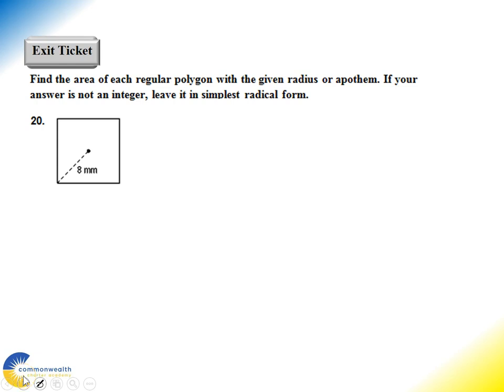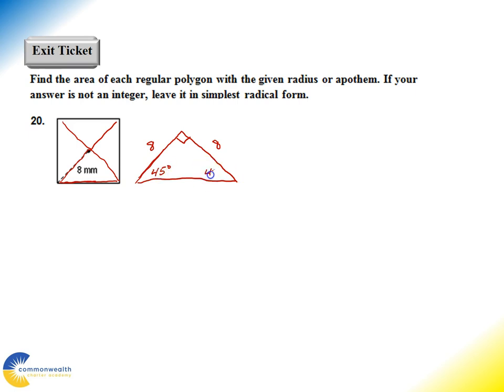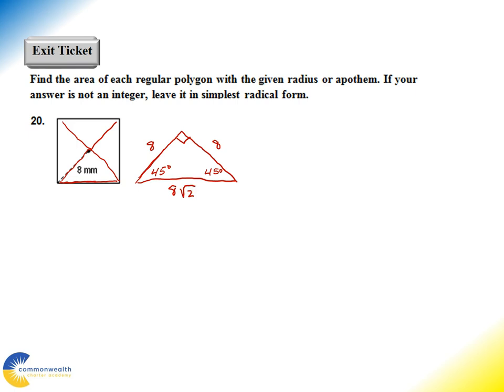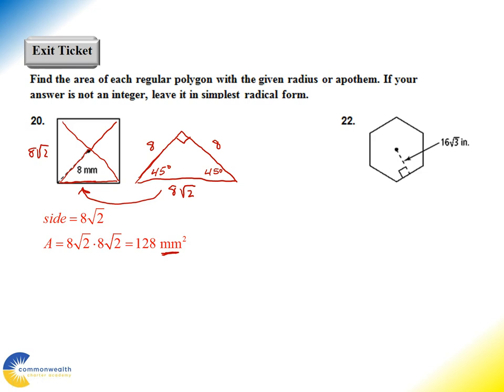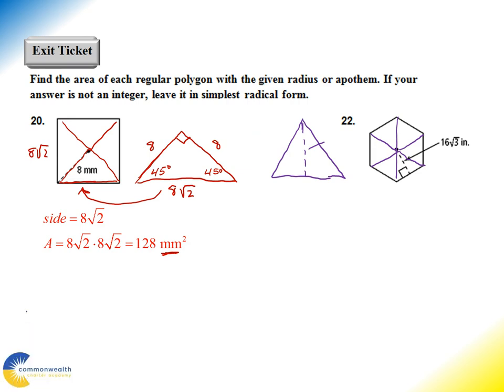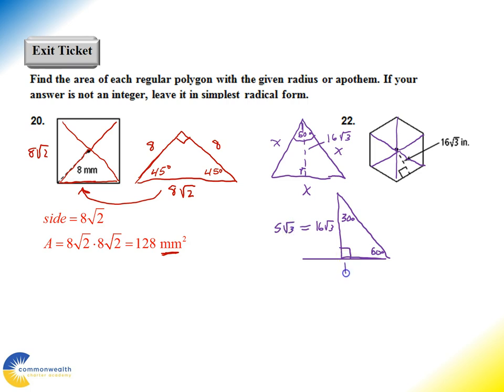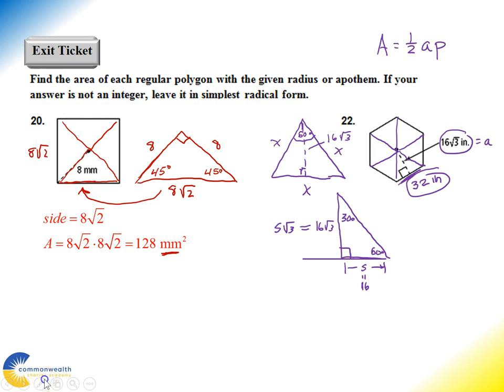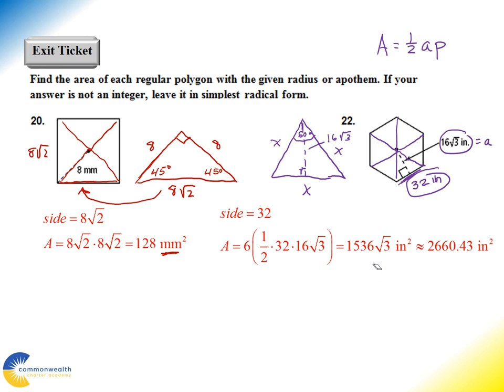U13L3 Exit Ticket Video